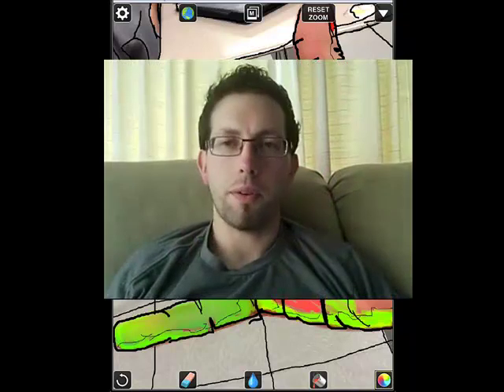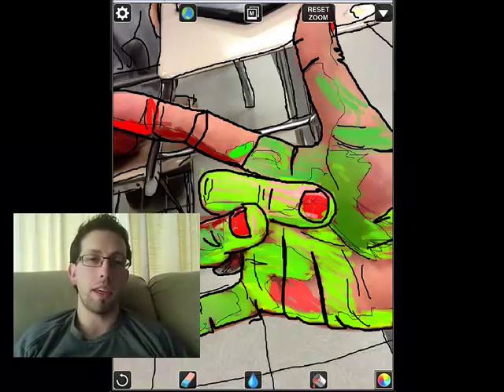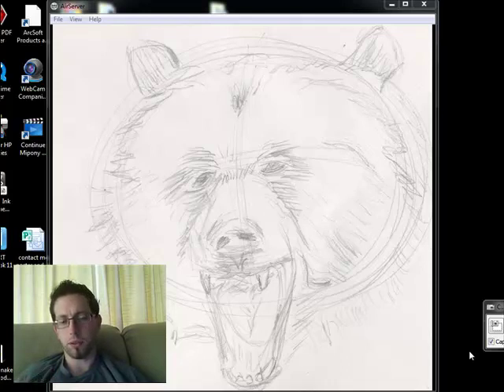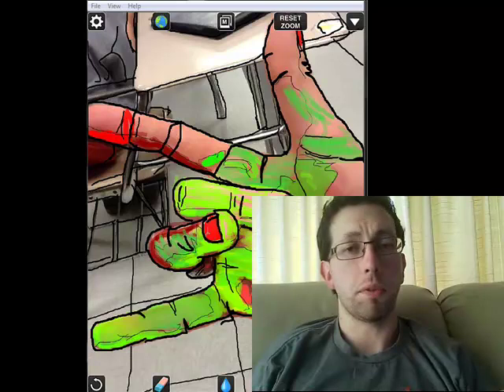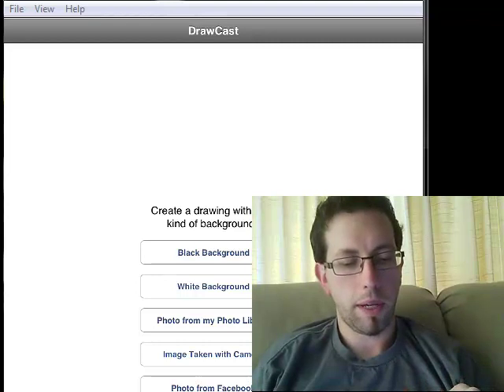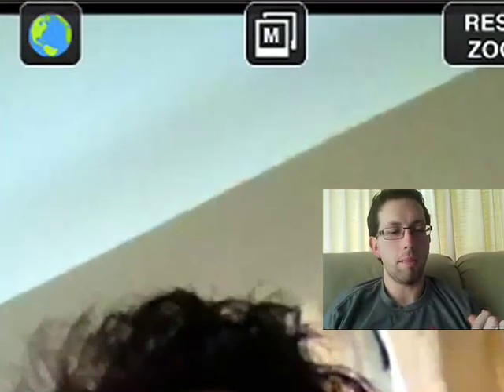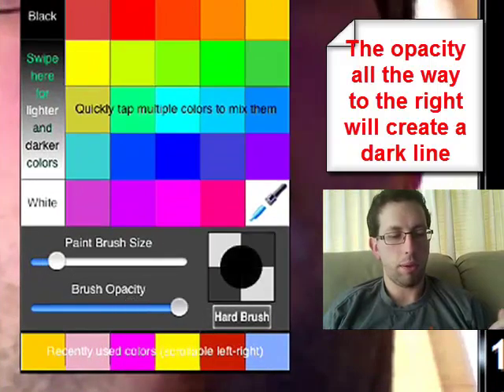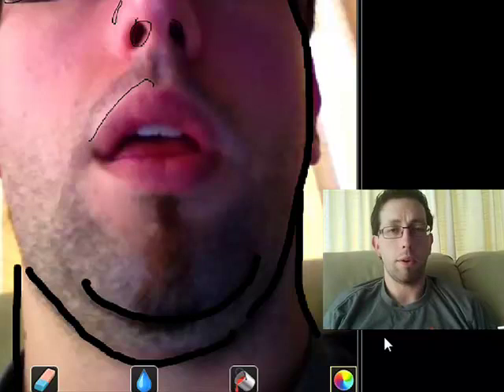How to draw images of photographs w/ Drawcast the free iphone app part 1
My tutorial how to use the Drawcast app to create a contour sketch using the layers function of this free iPhone / iPad app. Read my Yahoo! Voices article for more details